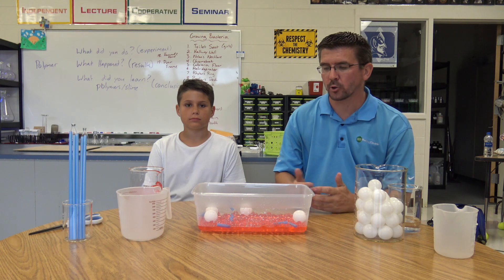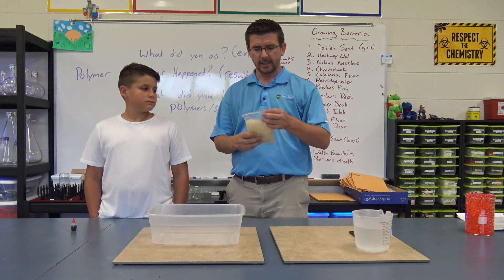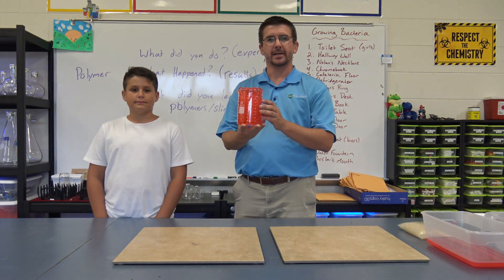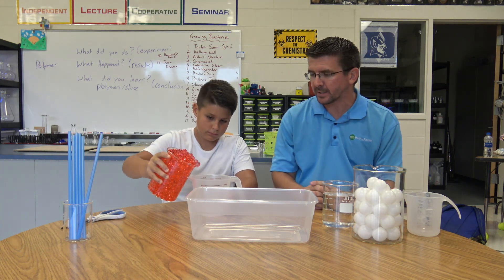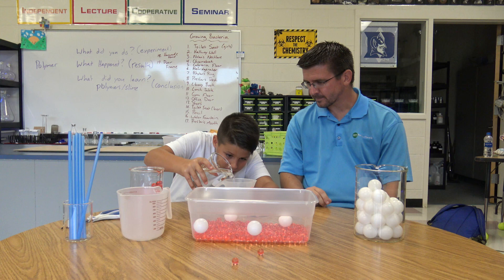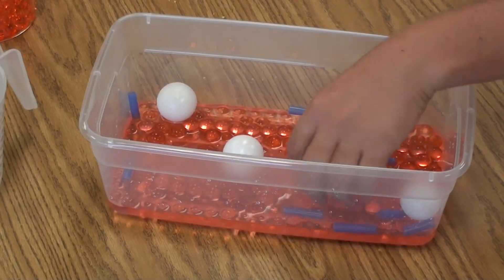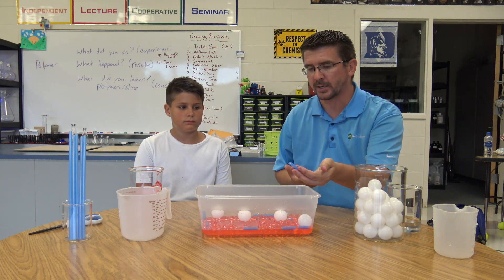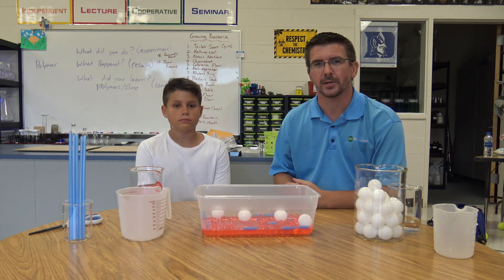EpicScience - Blood Model Activity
As part of our study of the circulatory system, our students make models of the different components of human blood. As multicellular organisms, each of our body systems is made of different types of cells that each carry out specific life processes.